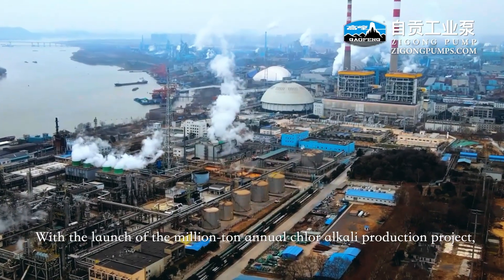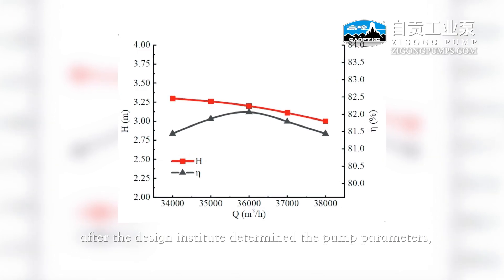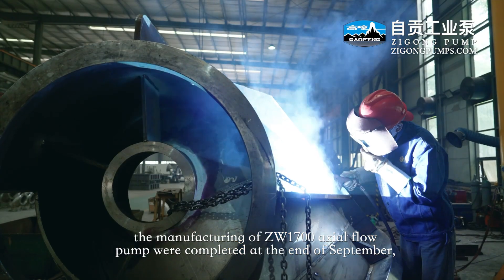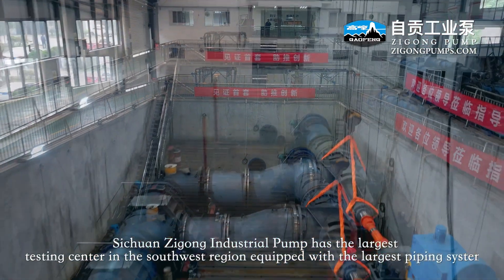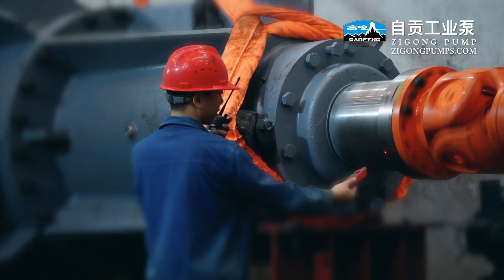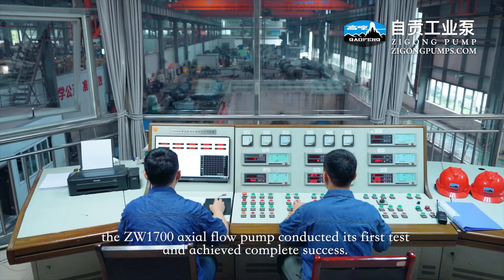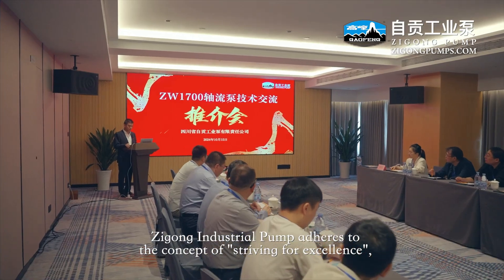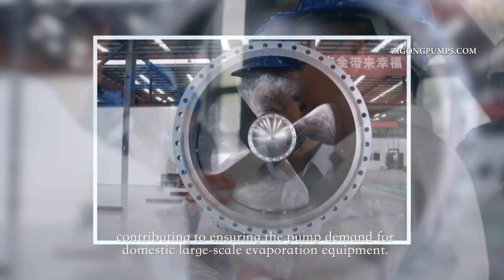Axial flow pump/ forced circulation pump、elbow propeller pump for evaporation industry in MVR MEE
An axial flow pump also called an elbow pump or propeller pump, is widely used in the MVR evaporator plant and multi-effect evaporator plant for evaporation crystallization.